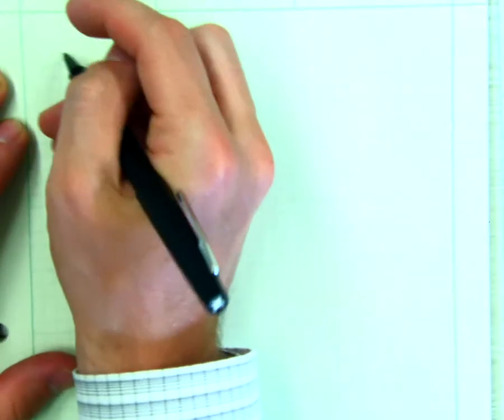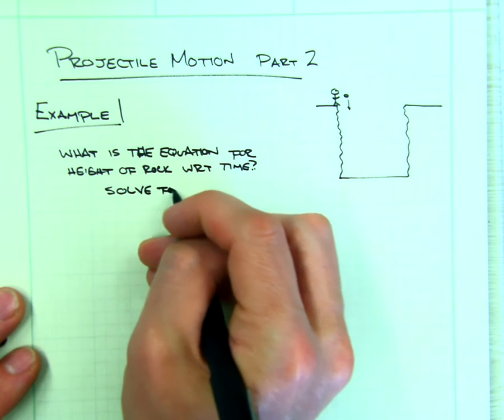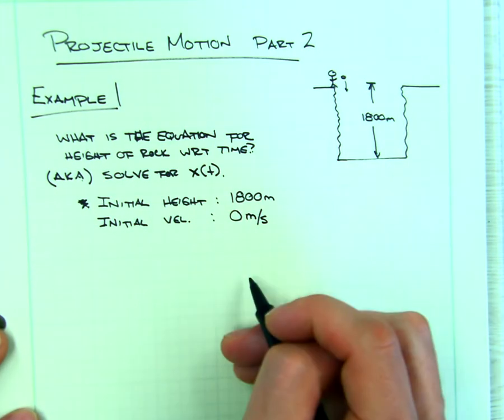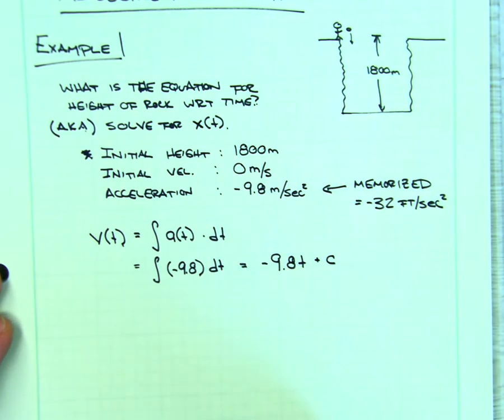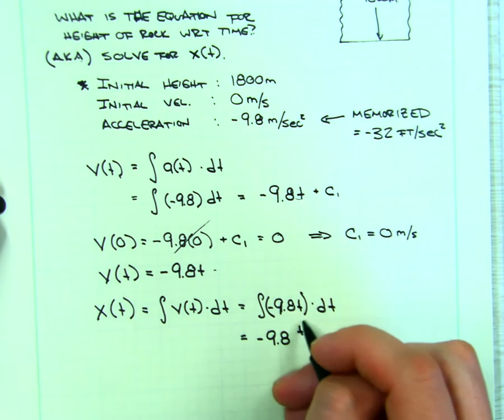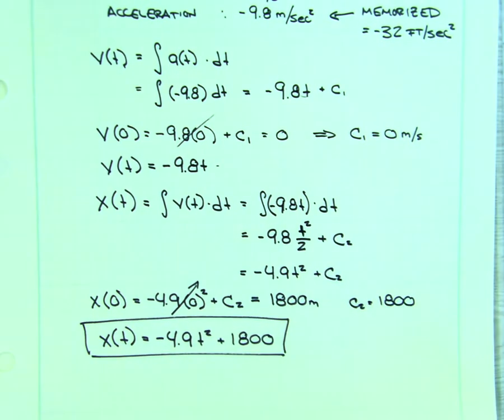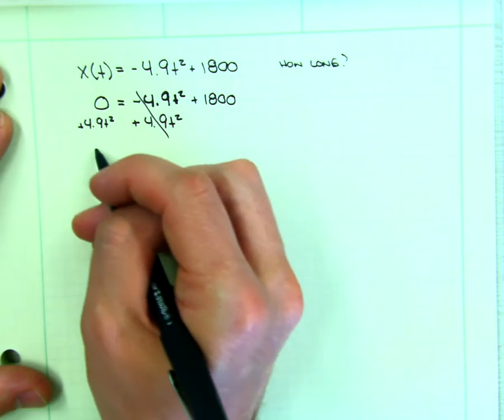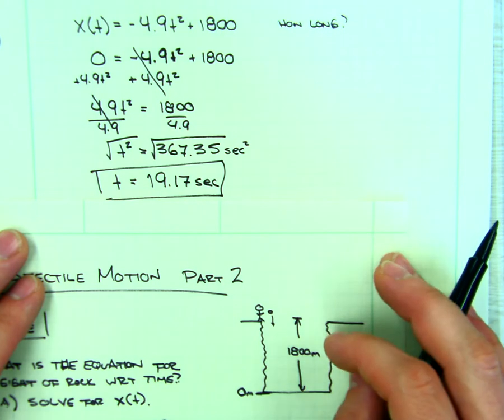4.1b - Particle Motion Part 2